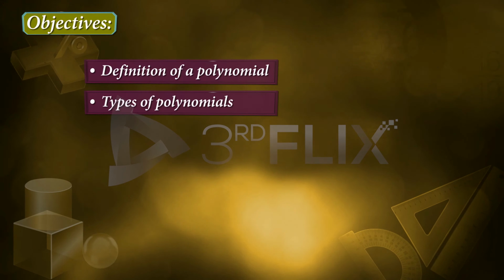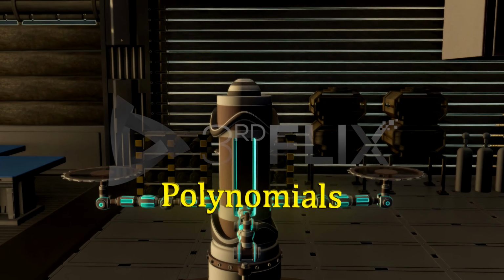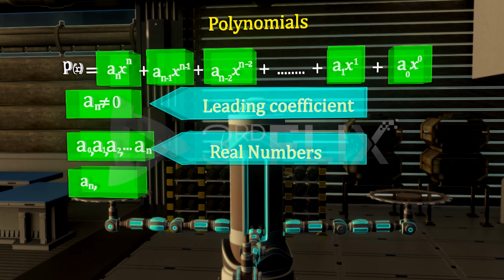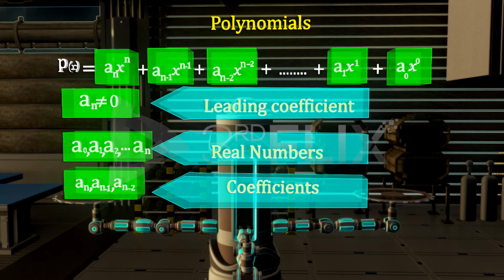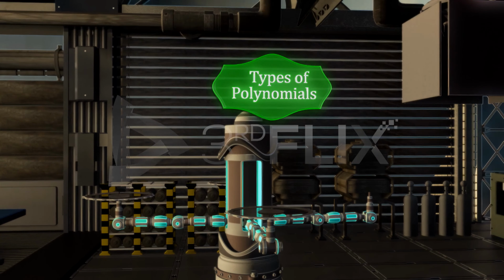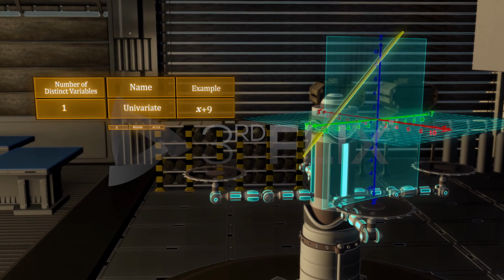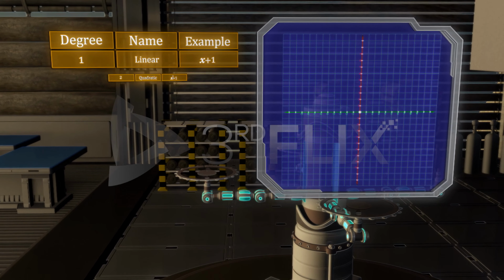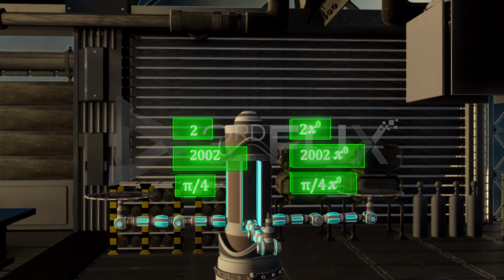Types of Polynomials Explained with Examples | Monomials, Binomials, Trinomials Explained | PLS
Welcome to Power Learn Senior. In this video, we explain the types of polynomials clearly and comprehensively. You will learn how to classify polynomials based on the number of terms and the degree of the expression.

Understand what qualifies as a polynomial and how it's formed.

Types Based on Number of Terms

Monomial – One term

Binomial – Two terms

Trinomial – Three terms

Polynomial – More than three terms

Types Based on Degree

Constant

Linear

Quadratic

Cubic

Higher-degree polynomials

Solved Examples

Each type is explained with multiple worked-out examples for better understanding and revision.

Who Should Watch This Video:

Students in Class 9, 10, 11, and 12

Learners preparing for CBSE, ICSE, or State Board exams.

JEE and NEET aspirants revising algebra concepts

Anyone wanting to strengthen their understanding of polynomials.

This foundational algebra topic is essential for understanding equations, factorization, and higher-level mathematics.